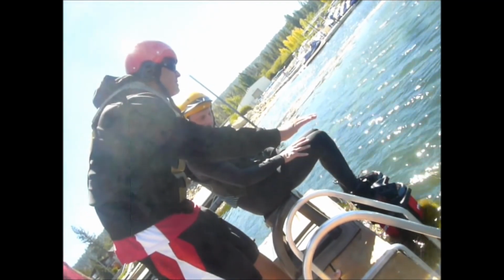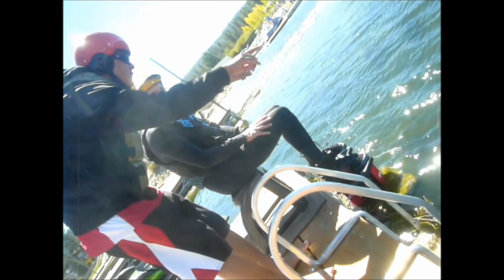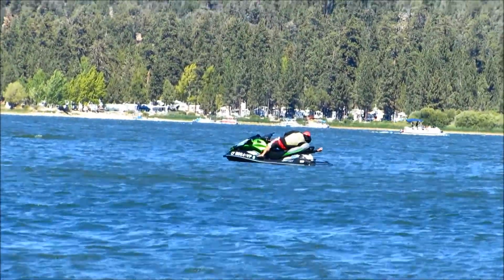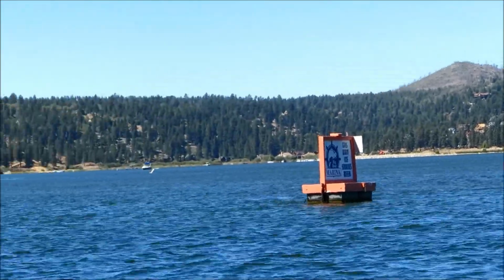Big Bear action aquaflight adventure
Learning to fly !